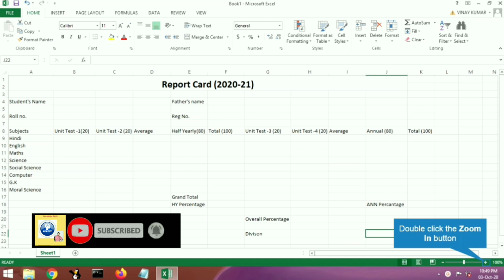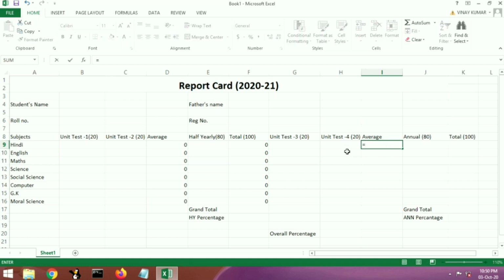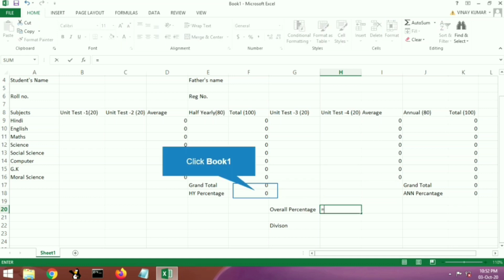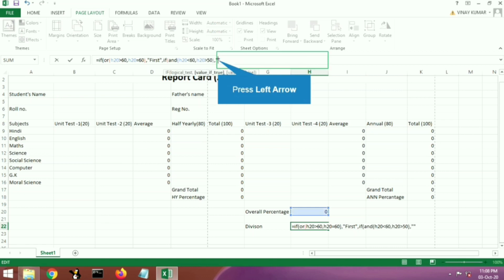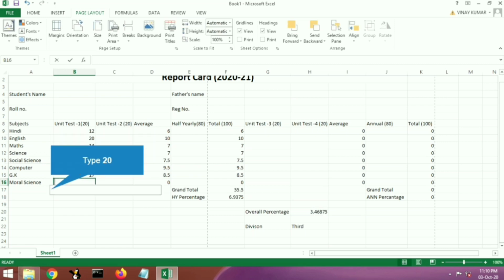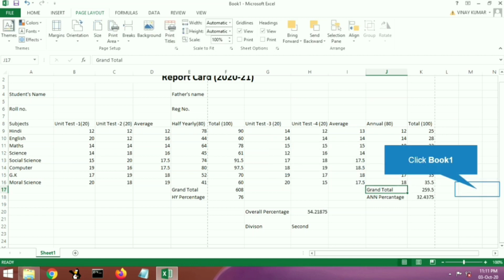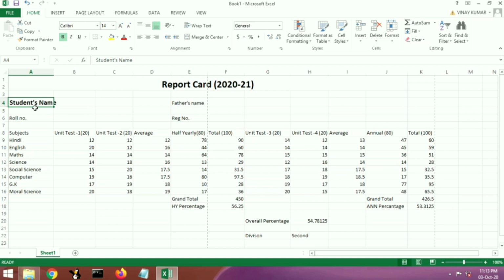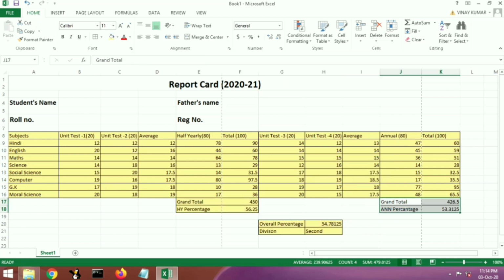Use of If , AND , OR functions in Excel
Dear viewers,
in this video I have demonstrated how to create Report Card in MS Excel.
To create a Report Card, we need many useful functions.
by using these functions, our Report Card be becomes more appealing.

I have used the following functions of excel

SUM ( )- It is used to calculate the sum of specified range.

If ( )- It is used to check a condition and then take a decision.
AND ( ) - It is used to combine two or more conditions where it returns when all specified conditions are true otherwise it returns false.

OR ( )-  It is used to combine two more conditions where it returns true if any of the specified conditions is true. it returns false only when all specified conditions are false.